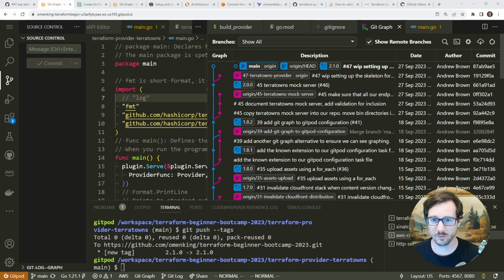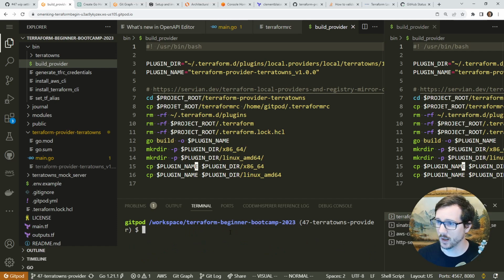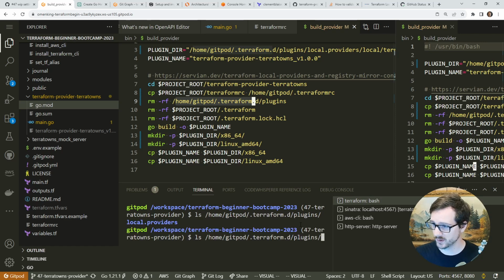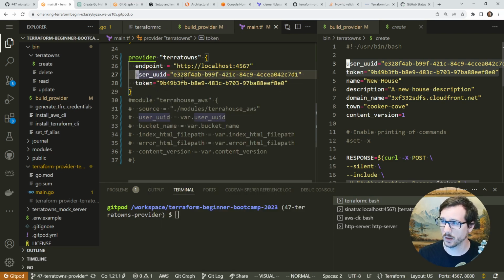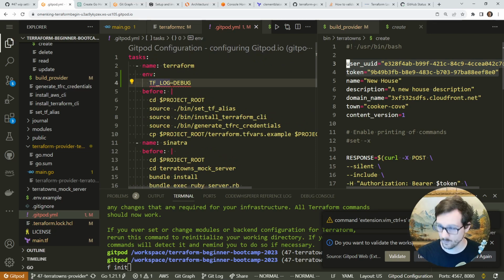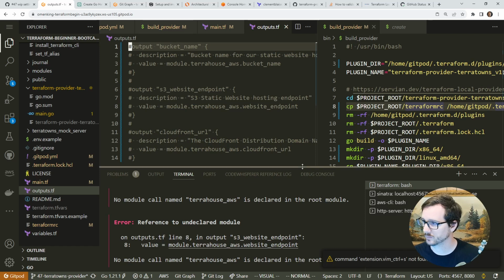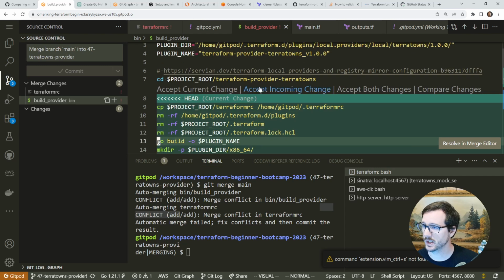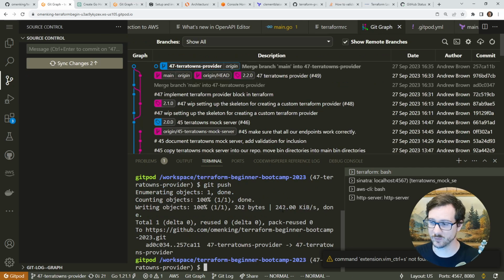2 2 0 Provider Block for Custom Terraform Provider